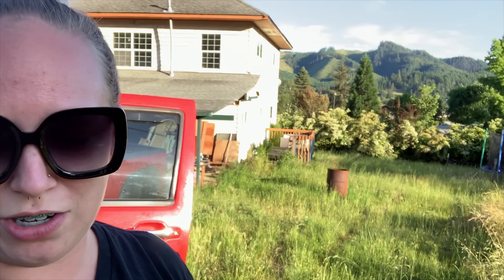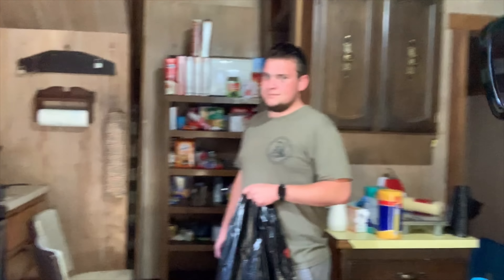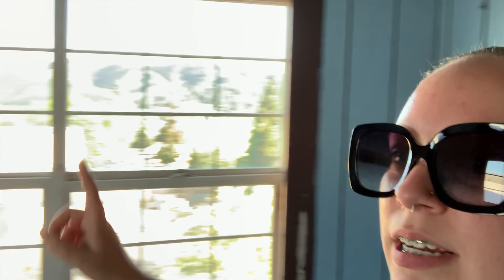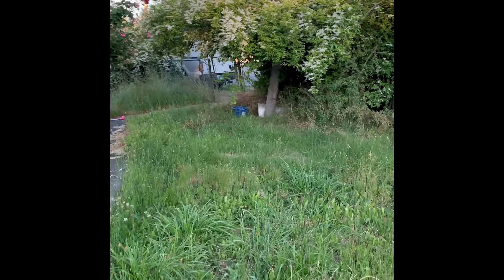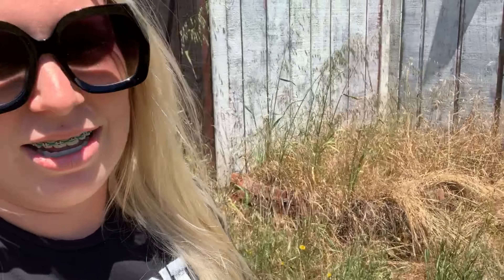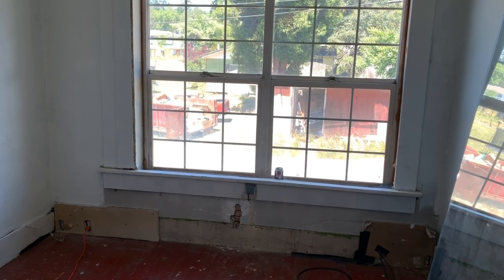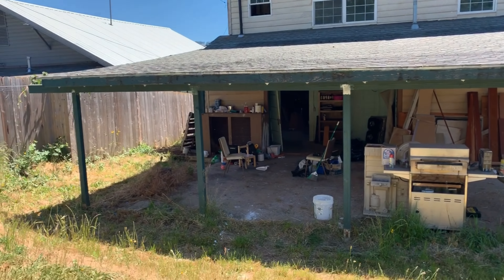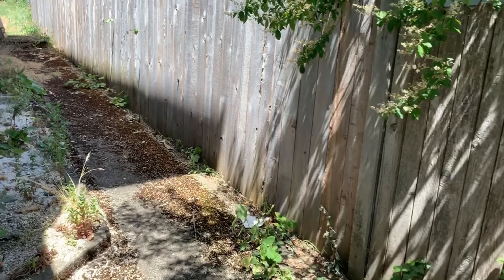From Crypt to family home? Fixer Upper!!! 🏠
We decided to take on a huge project of remolding the whole house, while vlogging the experience. Hope you guys enjoy watching our journey.
James & Britney